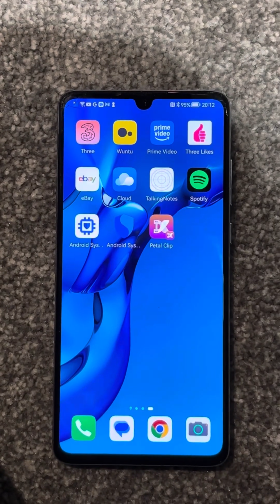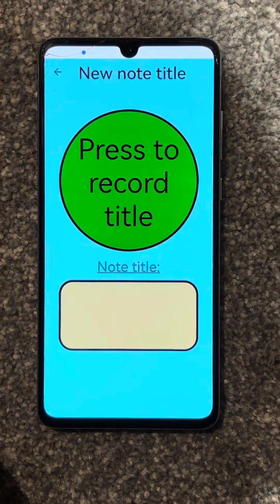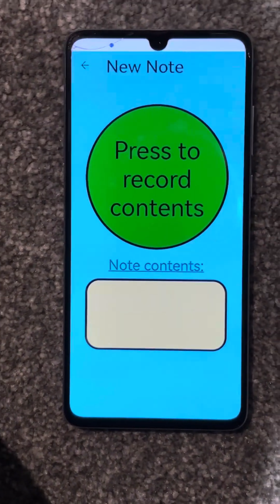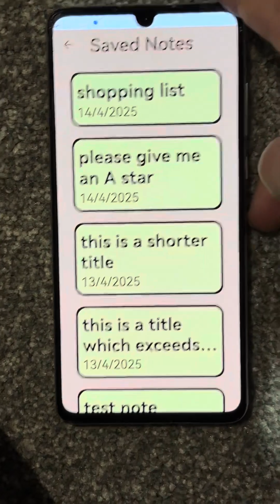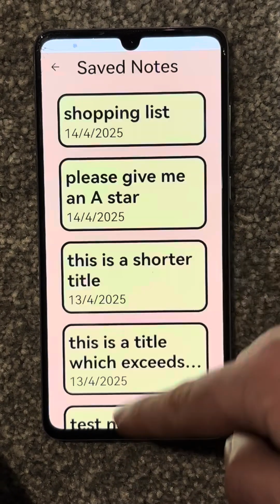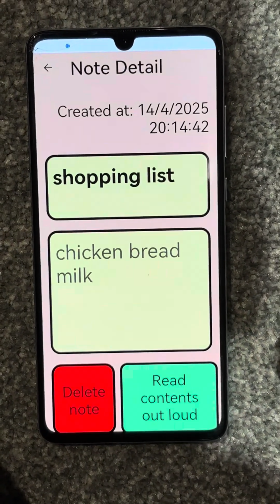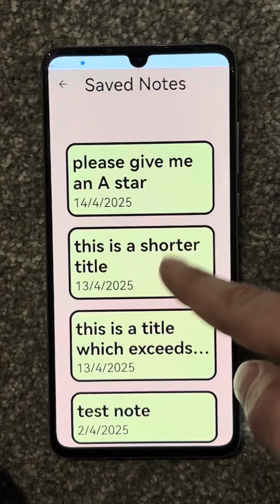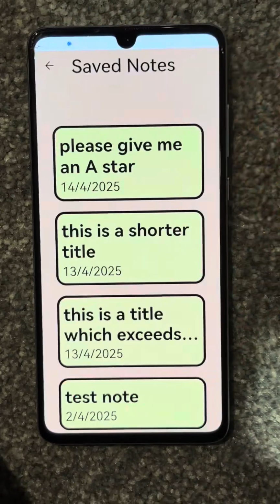AQA Video testing - Amy Batty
Demo of the app I made for my coursework!

Here are the time stamps (also listed in the project documentation under Objective testing):

00:00 - device (1.1)
00:12 - Operating system (1.2)
00:23 - New note button (2.1.1)
00:31 - Saved notes button (2.1.2)
00:35 - Back button (6.3.1)
00:43 - Creating a new note title (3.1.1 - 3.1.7)
01:06 - Changing the title (3.1.8)
01:37 - Creating a new note contents (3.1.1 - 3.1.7)
02:10 - Most recent note (4.1.6)
02:20 - Title + date of creation for each note (4.1.2)
02:38 - Extended note title ellipsis (4.1.5)
02:55 - Offline storage/access of notes (4.3)
03:35 - Note detail features (4.2.1)
03:52 - Text-to-speech button (4.2.2)
04:07 - Delete button (4.2.3)
04:38 - Scroll bars for extended title and contents (6.3.3)